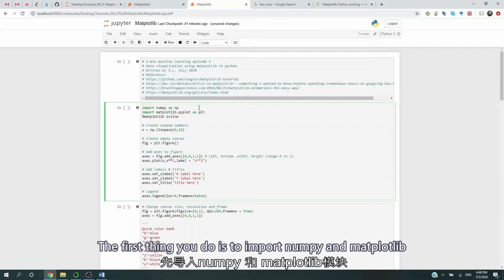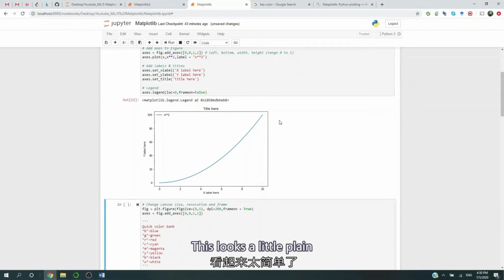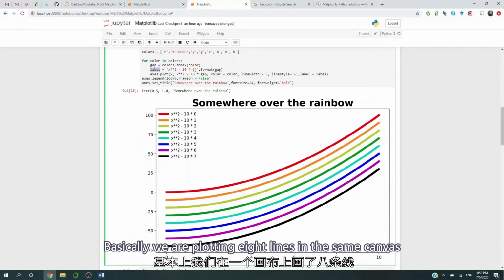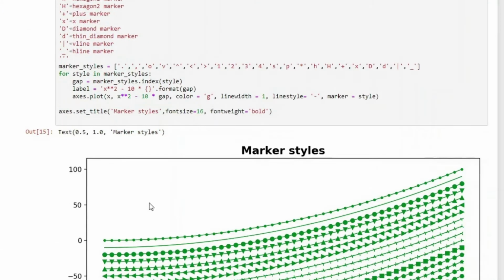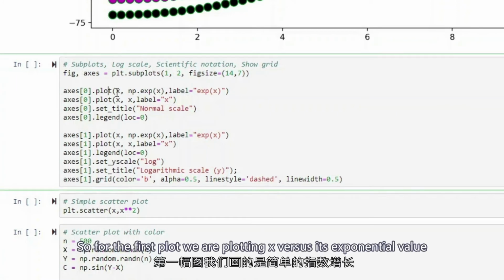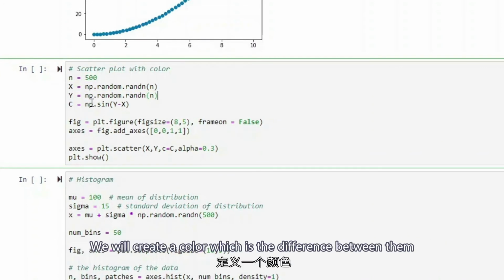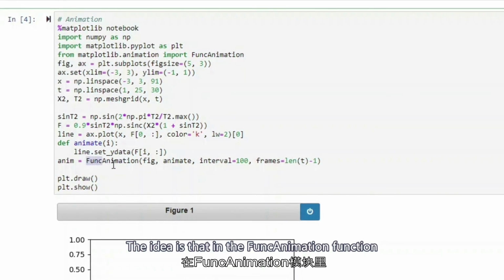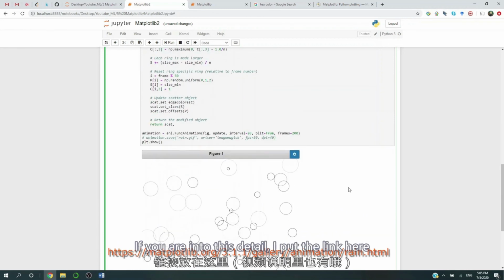Data Visualization in Python using Matplotlib | Basic Tutorial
Data visualization using Matplotlib in Python.
This is the fifth episode of 5-min machine learning.